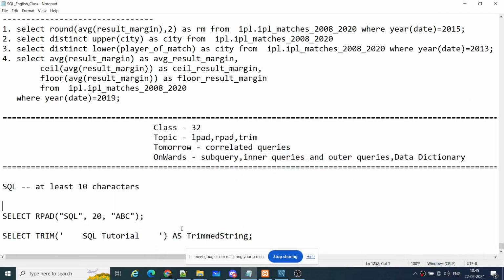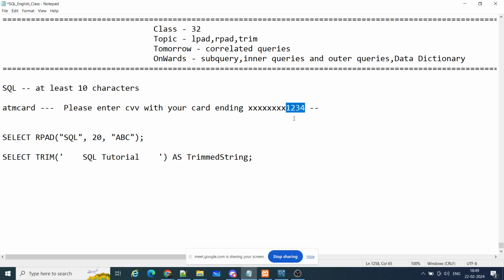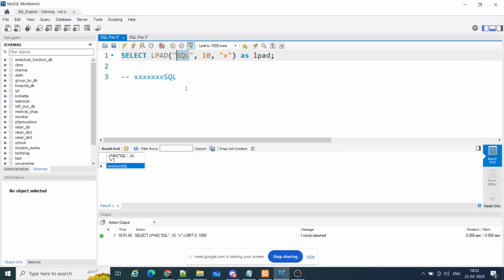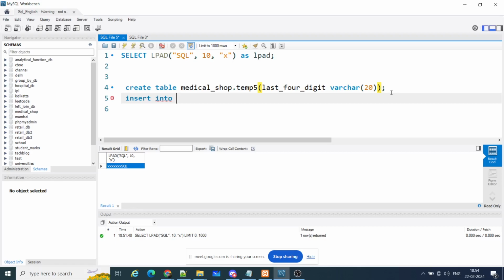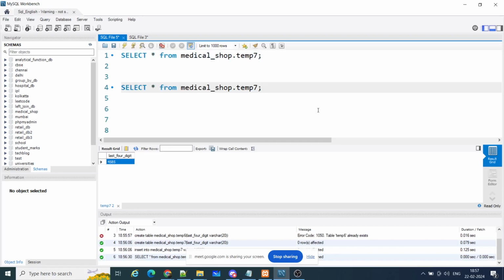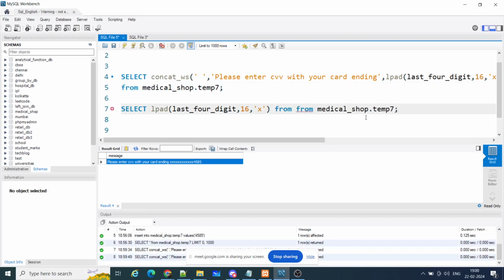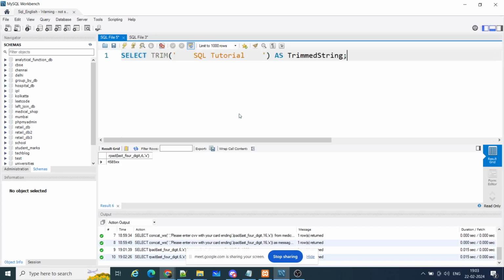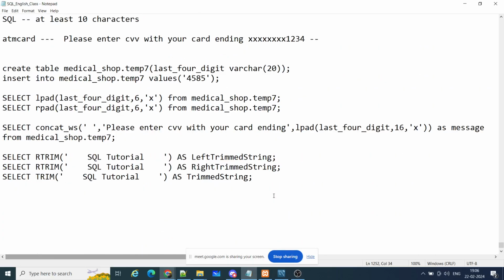SQL English Class32 Lpad, Rpad ,Trim Functions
In this video you will learn about different LPad,Rpad,Ltrim,Rtrim and Trim functions in SQL.